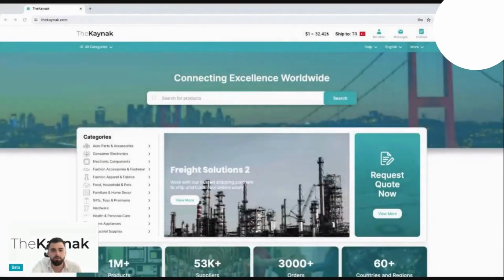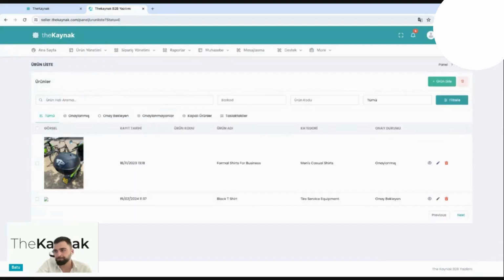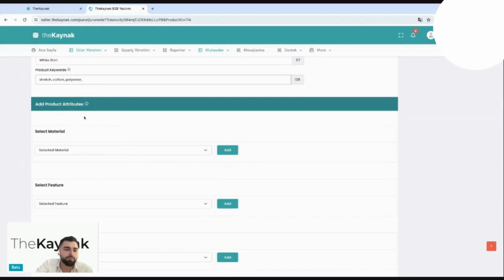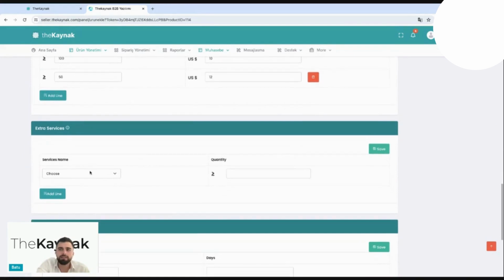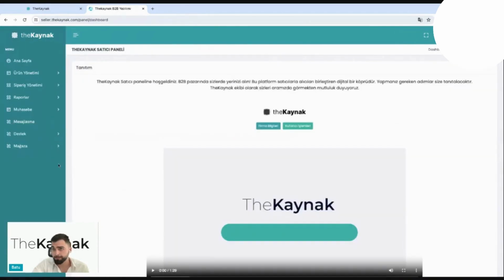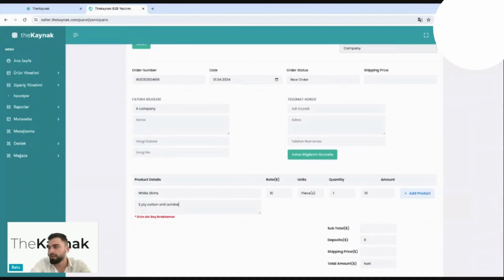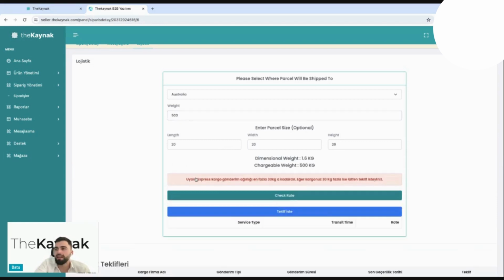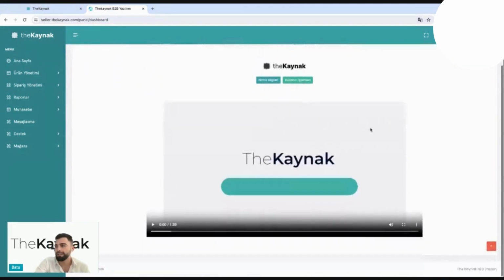EP 3 | Seller Panel TheKaynak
What is the seller panel?
What can suppliers do with this panel?
How can you create a store?
How can you upload your products?

All of these question plus more information about the behind the scenes work!